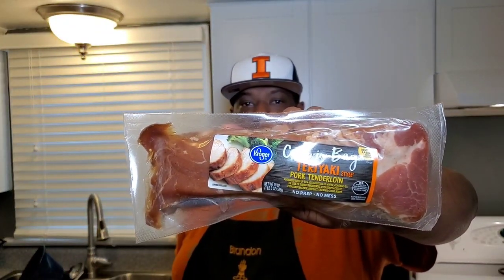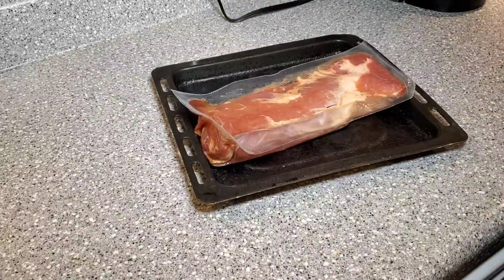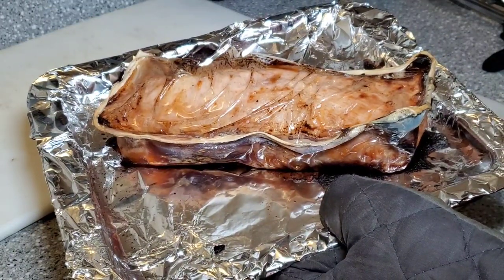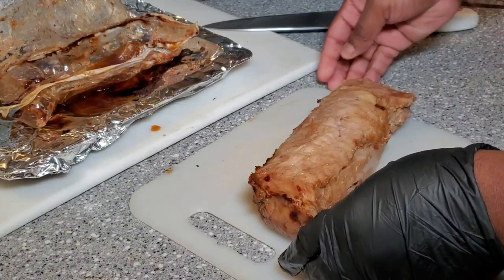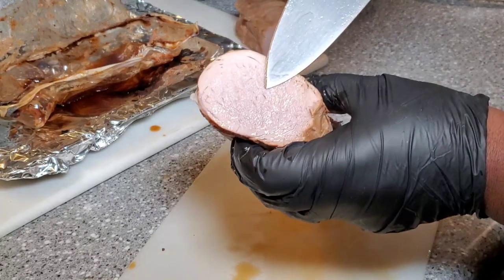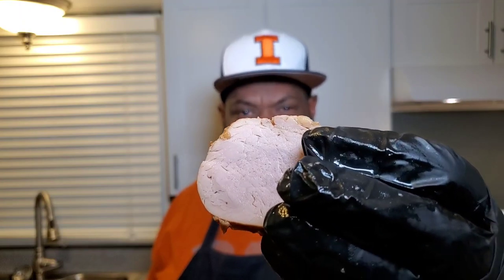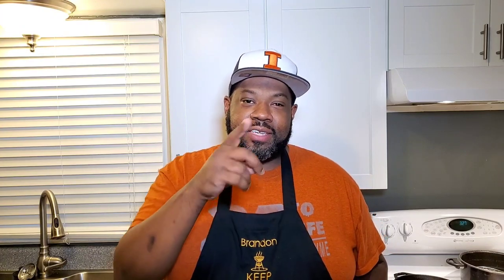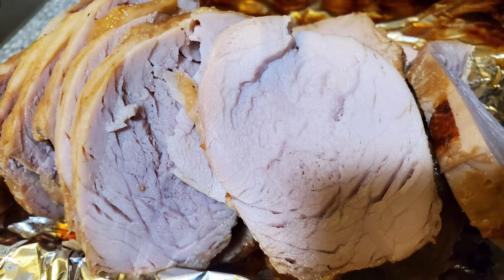Smackin' or Lackin' |Kroger Cook in Bag Teriyaki Pork Tenderloin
In today's segment of Smackin' or Lackin' we review a Kroger brand Teriyaki Pork Tenderloin. this is a Cook in the bag Tenderloin, and we want to review ease of Cook, flavor and tenderness. find out if it's Smackin or Lackin